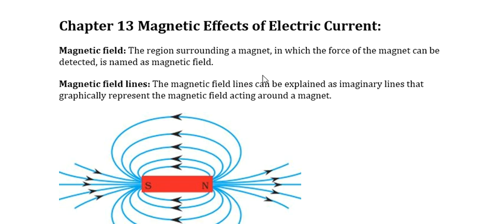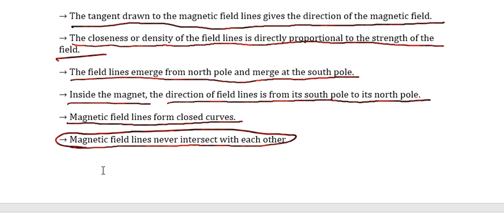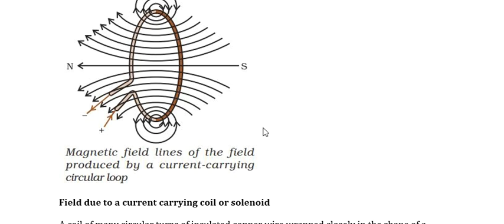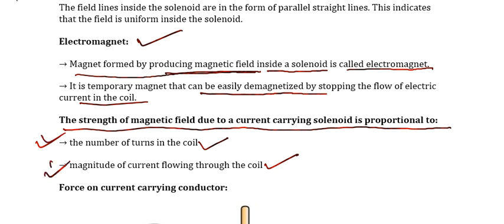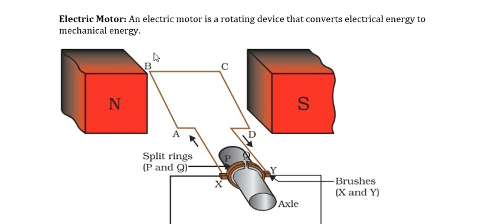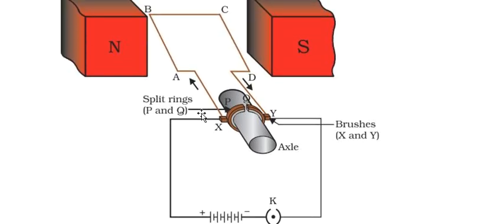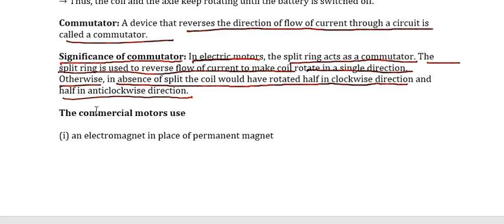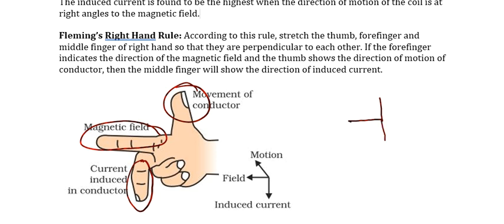😭Electric Current Class 10 Science |Magnetic Effects of current | last minute | Misrha sir | 2024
Chapter 13 for class 10th | last minute revision | physycs-Magnetic Effects of Electric Current
Welcome to SIKHEIN24 youtube channel
- your go-to destination for quality educational content! Join me, Dharmendra Kumar Mishra, an Educator, Facilitator, learning teacher ( , as I bring you engaging videos tailored for students from Class 6 to Class 12 AND SO ON.
Expect MCQs, Saksham Sessions, Udaan, and specialized content for competitive
exams like Any entrance Exam and other essential tests.
together!